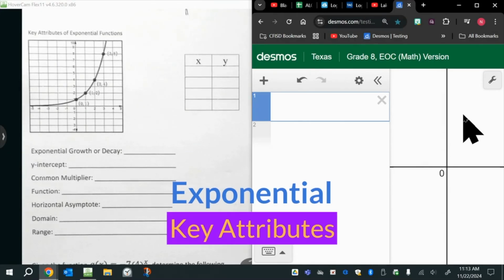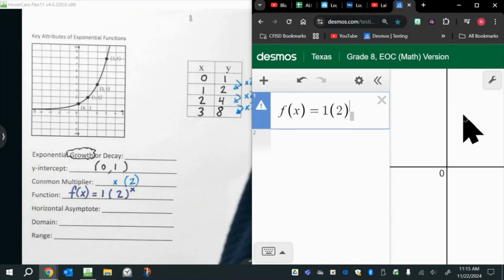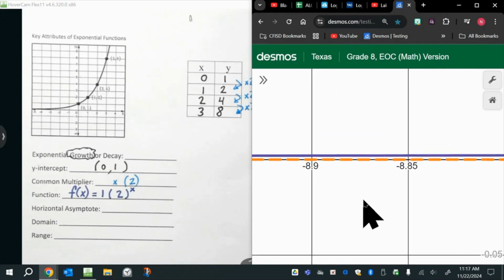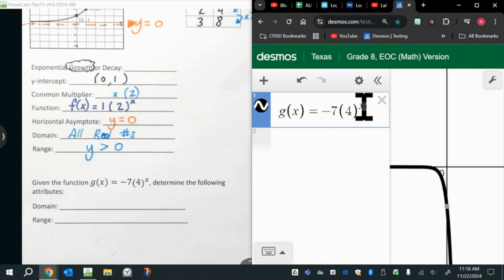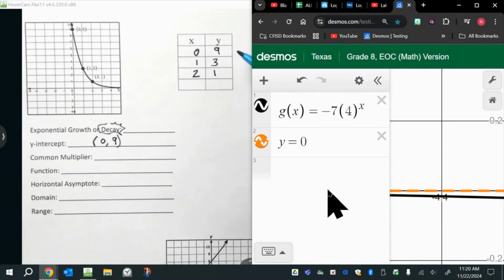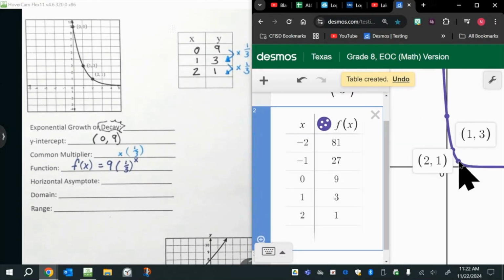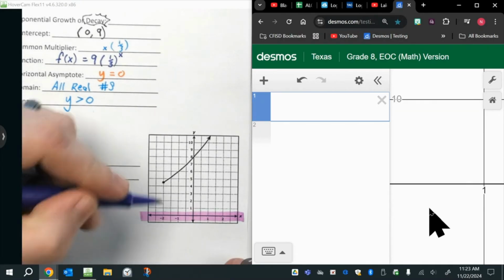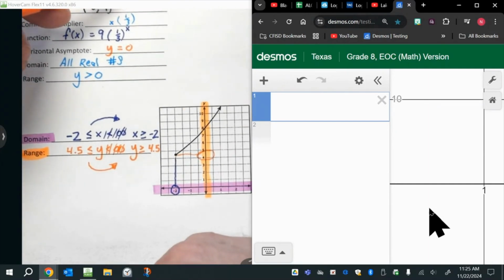Algebra 1 - Exponential Functions Key Attributes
An instructional video of how to identify the key attributes of Exponential Functions from a graph (from an Algebra I course).